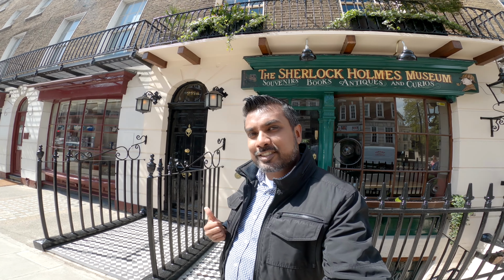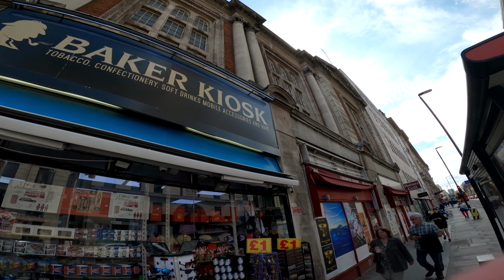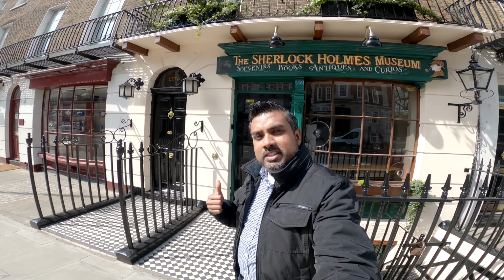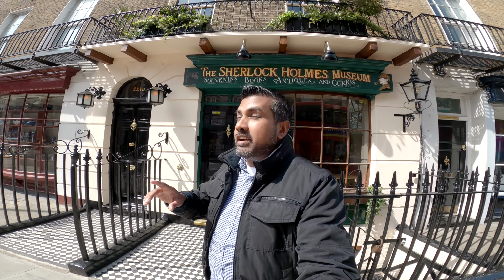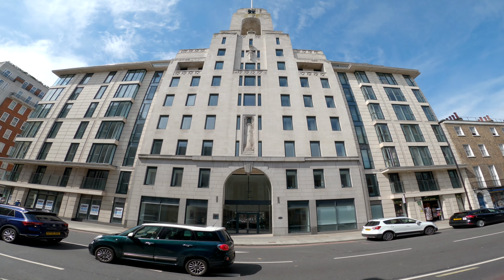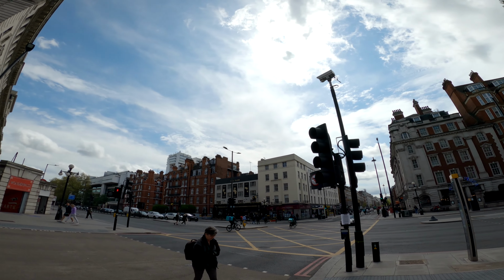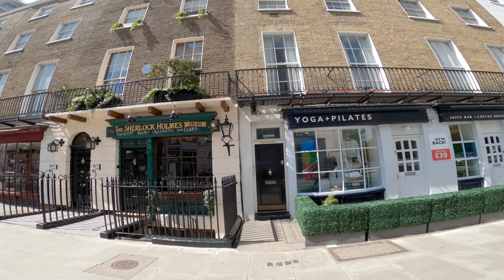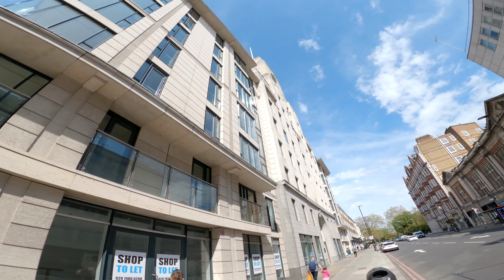Was Sherlock Holmes Real?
221B Baker Street is one of the most famous addresses in the world. It is where the fictional detective Sherlock Holmes lived. Today, there is a statue of him outside of Baker Street tube station. There is also a house at 221B Baker Street which is exactly like the home described in the books.

Does this mean Sherlock Holmes was more than fictional? Did Sir Arthur Conan Doyle gain inspiration from a real life person for his famous detective character?